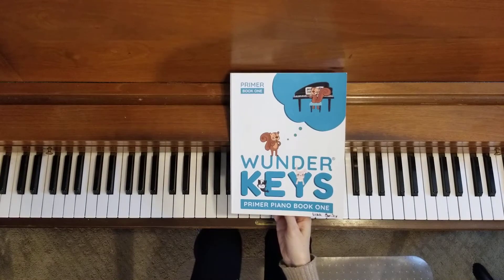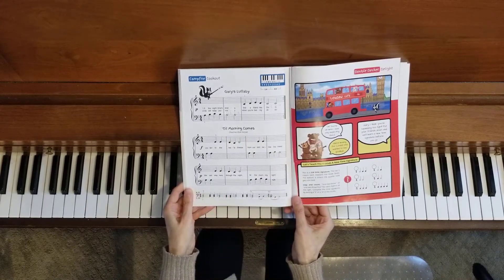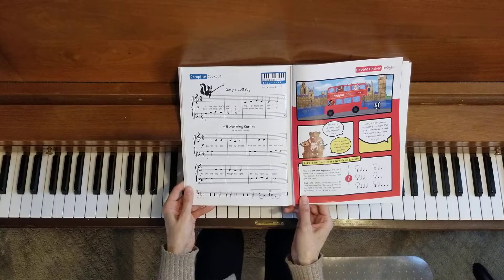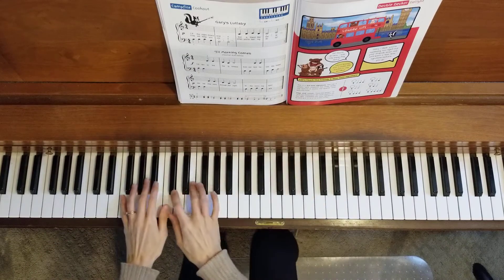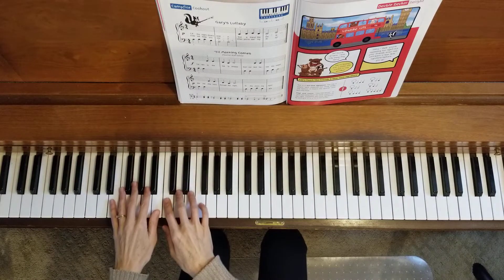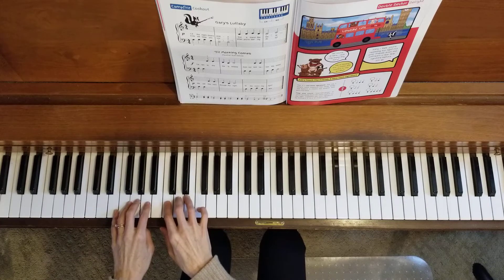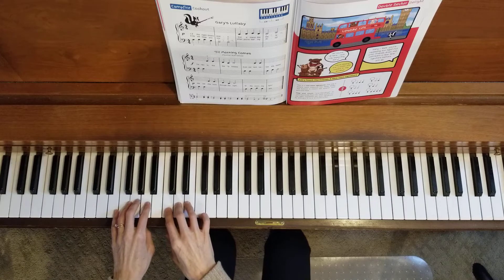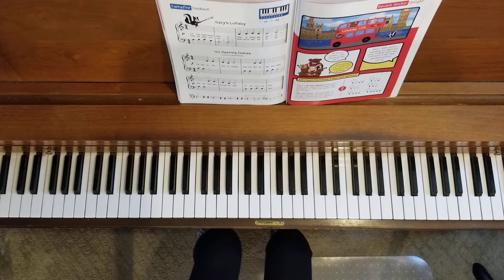'Til Morning Comes Duet, Campfire Cookout Unit, Wunderkeys Primer Book 1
This video contains the teacher duet part to "'Til Morning Comes" from the unit "Campfire Cookout" in Wunderkeys Primer Book 1, by Andrea Dow.  The teacher duet is played two times at two different tempos.  The first time is a slower tempo, and the second time is at performance tempo.  Use this video to practice the student duet part or to assign to your students to practice.  I would love to have you join me for online piano lessons!  or through Instagram @pianostudio_lisabailey.  This piano book can be found on Amazon